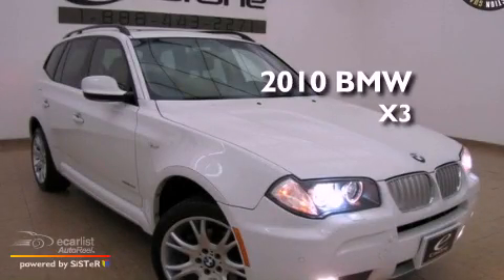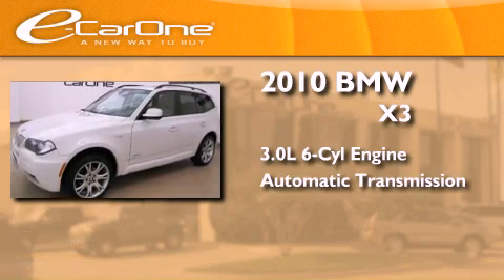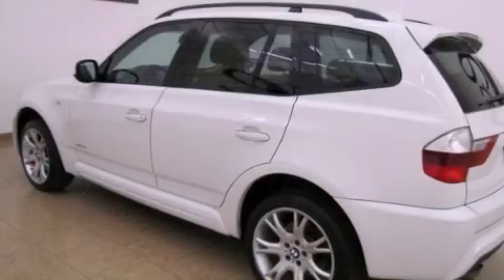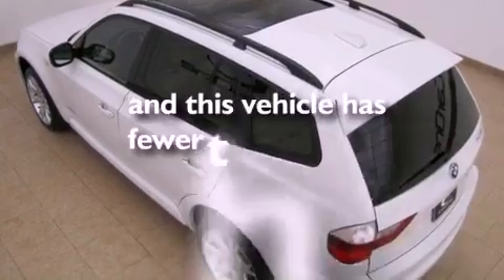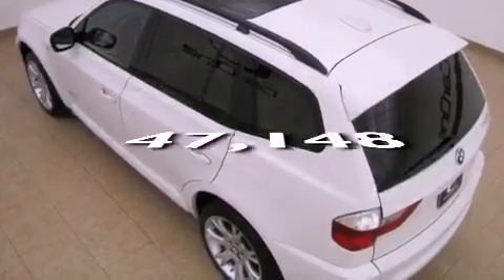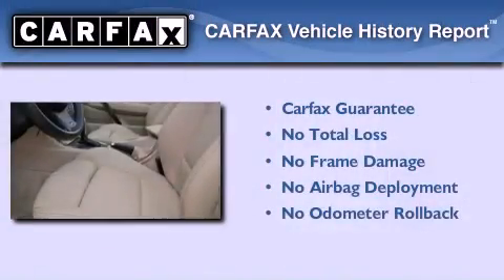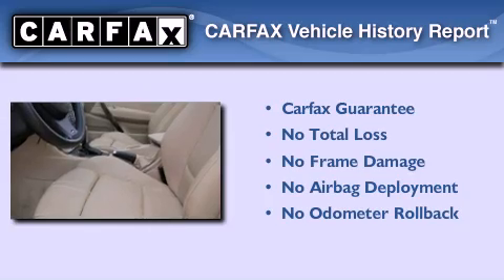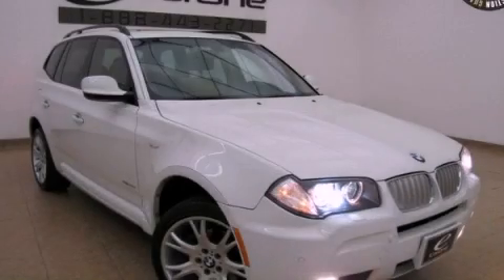2010 BMW X3 Carrollton TX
Year : 2010
 Make : BMW
 Model : X3
 Engine : 3.0L DOHC 24-valve I6 engine
 Trans . : Automatic
 Exterior : White
 Miles : 47,148
 Interior : -
 Stock : 13626

 1875 N. Interstate 35E

 2010 BMW X3 Carrollton TX